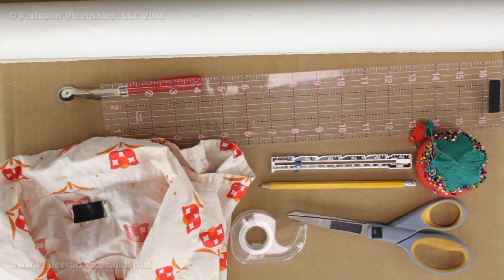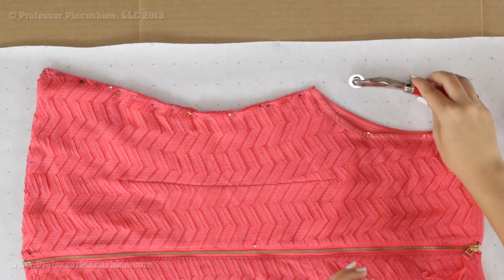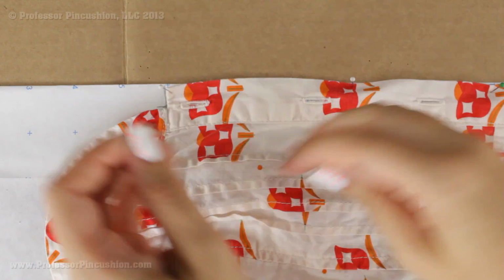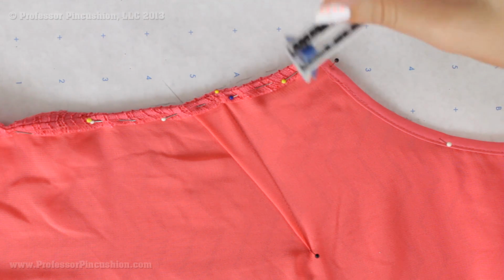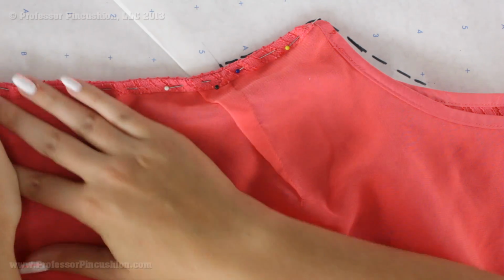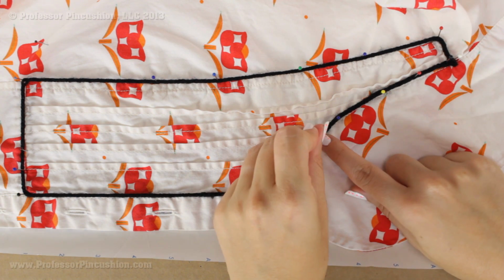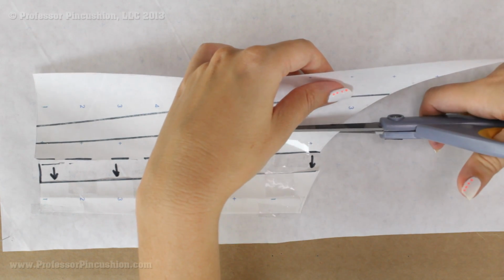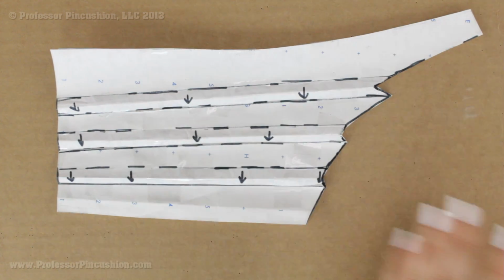How to Create Patterns from Existing Clothing - Intermediate Tops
Learn how to make your patterns from tops with buttonholes, darts, tucks, and yokes.